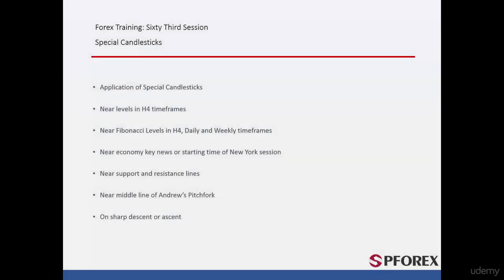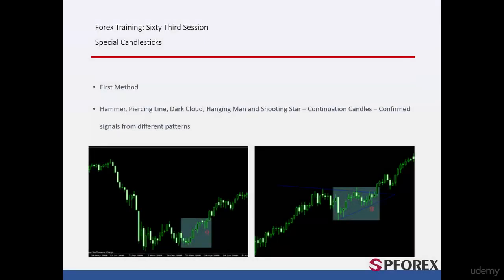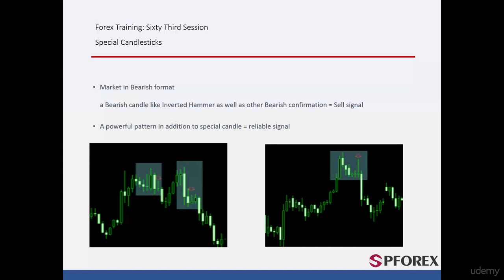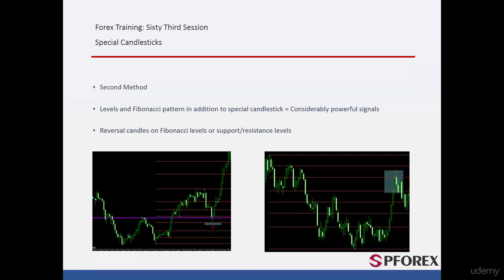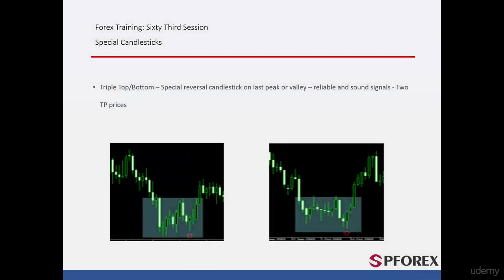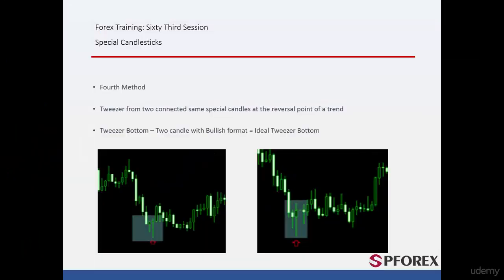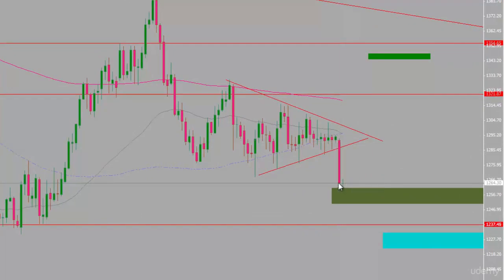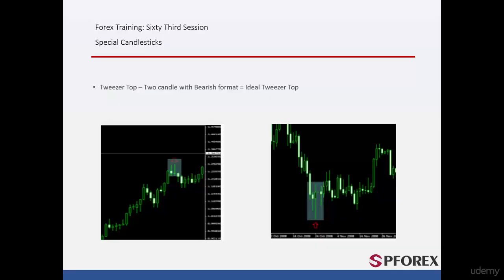063 63 Special Candlestick Trading Patterns